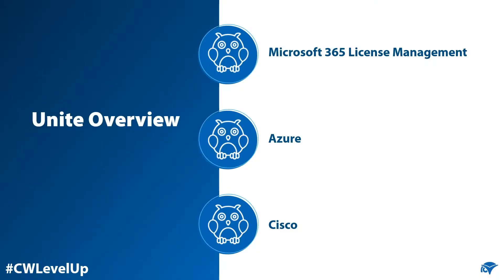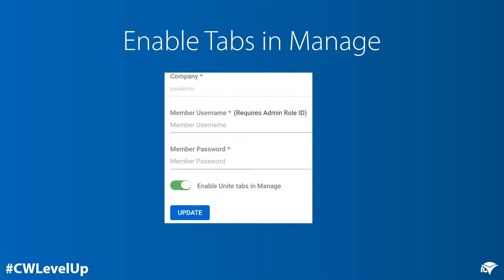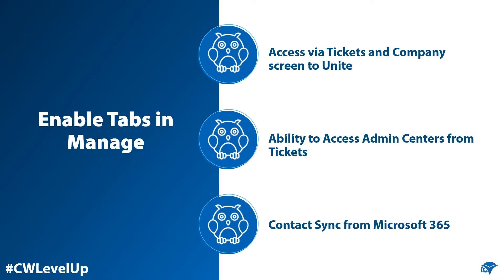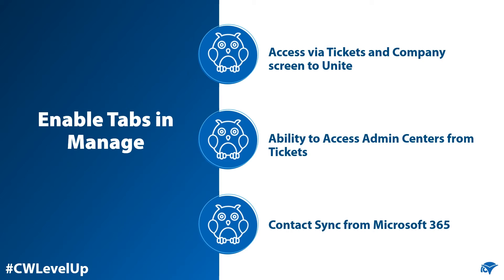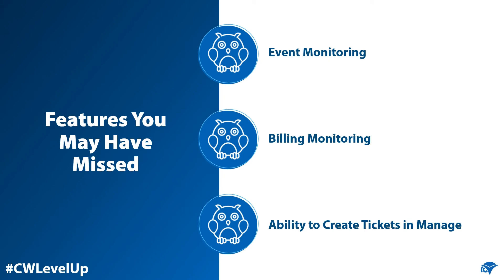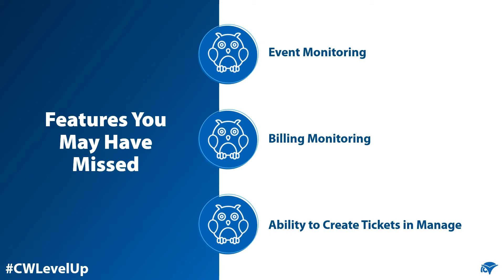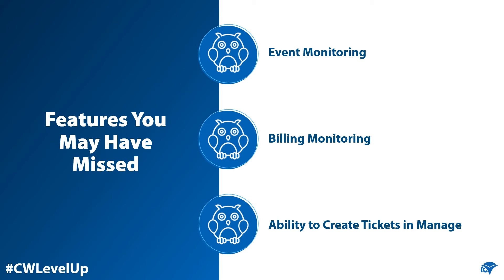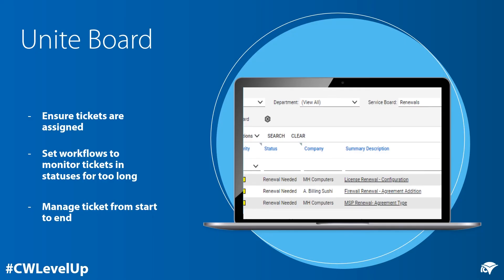ConnectWise Level-Up: Unite Features: Did you know?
CWLevelUp! This week: ConnectWise Unite features.

This is the thirteenth video in our new ConnectWise Level-Up series where we highlight product tips to help you Level-Up your use of ConnectWise products.